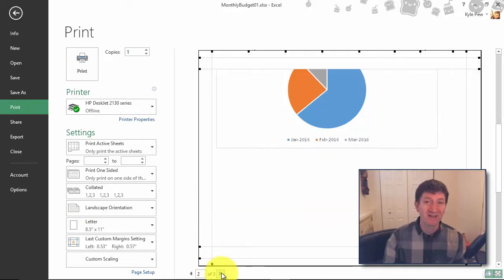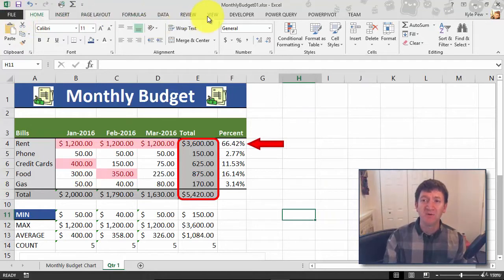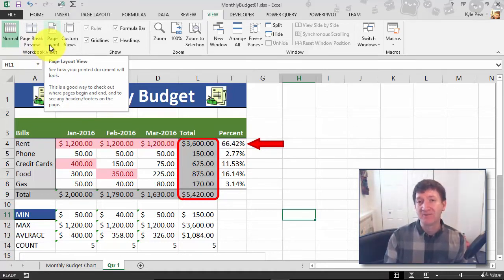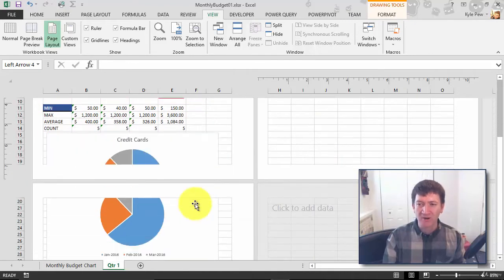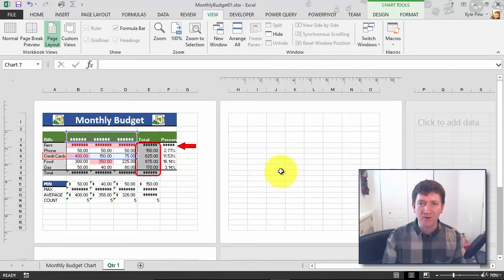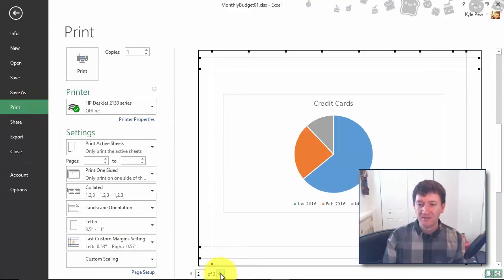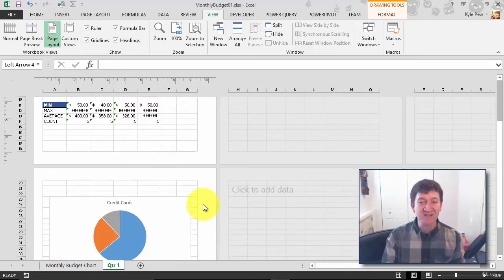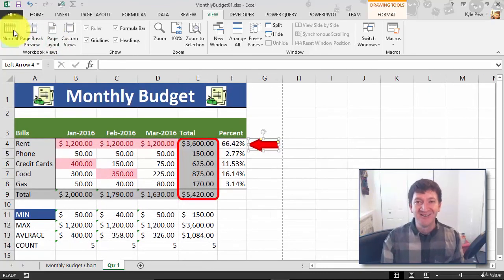8.3 Working with Page Layout View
8. Printing an Excel Worksheet